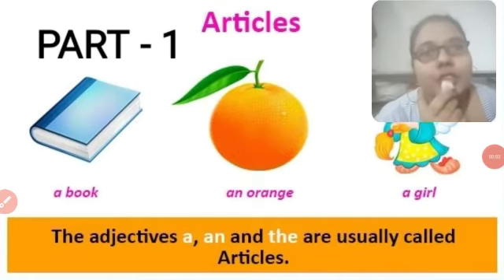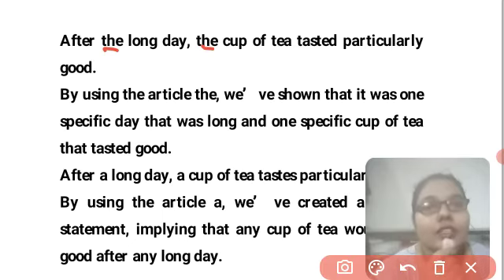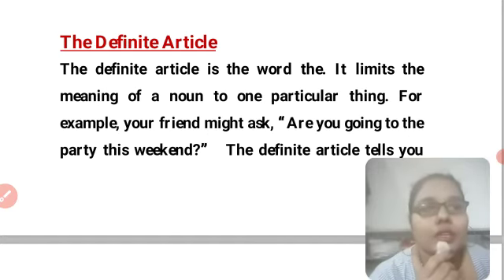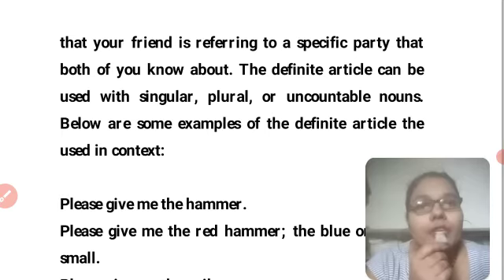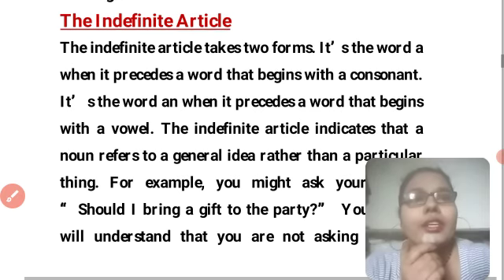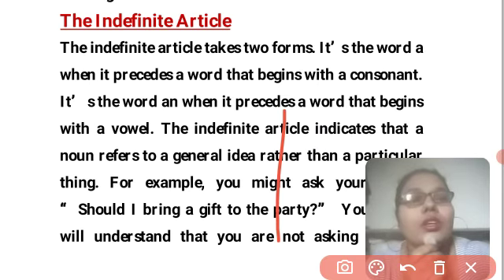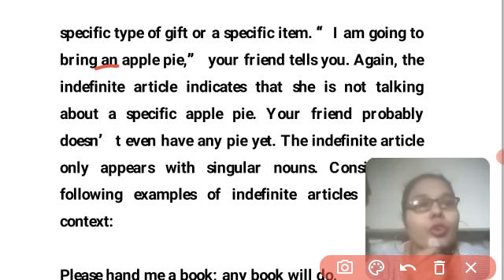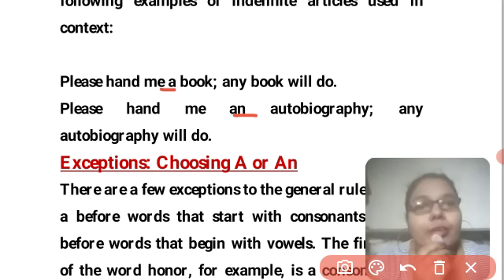What are Articles? Articles kya hai? (English Grammar) PART - 1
Indian Folk Toys (PART -1) for UPSC, SSC, Railway, Banking, and all types of Govt. Examinations:-

Tribals Folk Painting of India for UPSC, NDA, SSC, Railway, Banking,etc

Indian Folk Painting from Art and Culture...

Our motto is to serve you a beter quality of education without any fees, for those who are interested to learn... Because most of the aspirants are belongs to middle class and lower
class ( by family income), and they can't afford prices of coaching for any civil service examination or other govt. examination. So we want to serve them our services at free of cost.